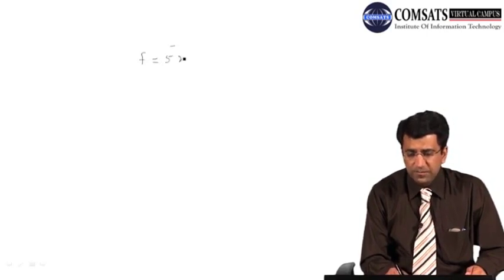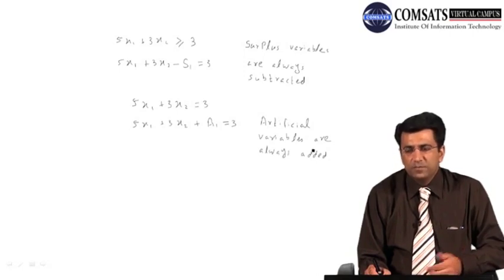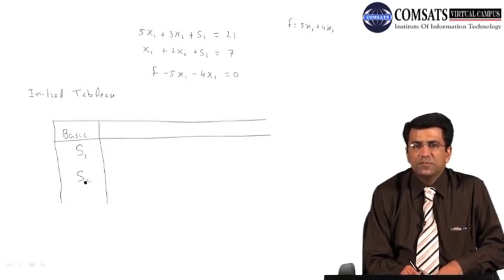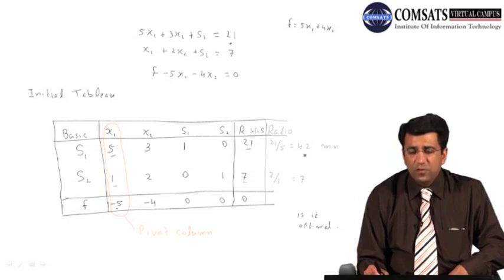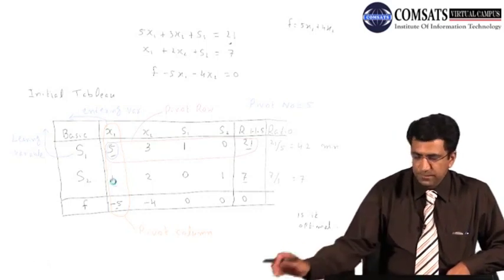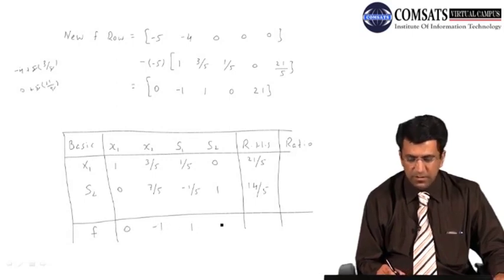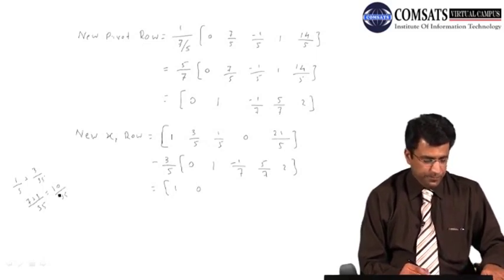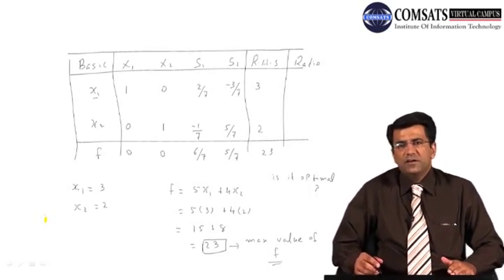Simplex Method MGT460 LECTURE 11